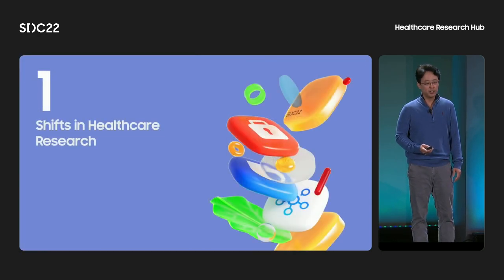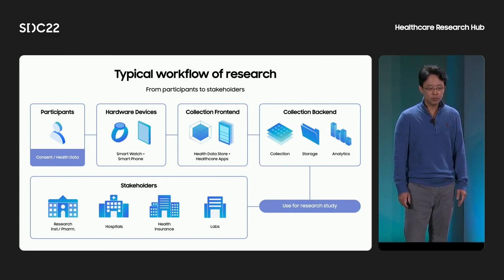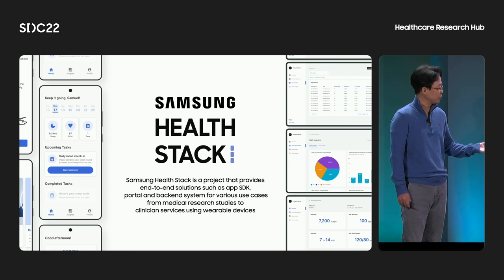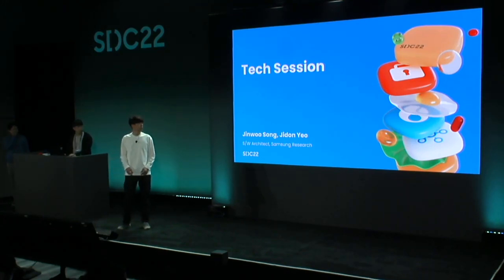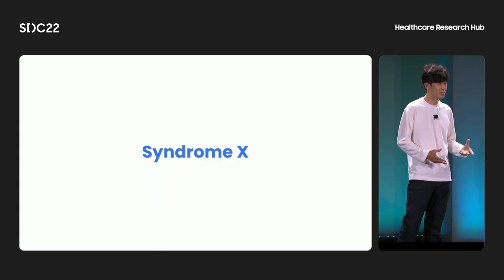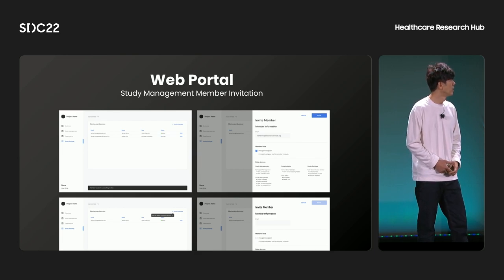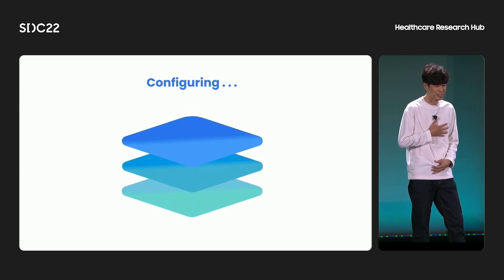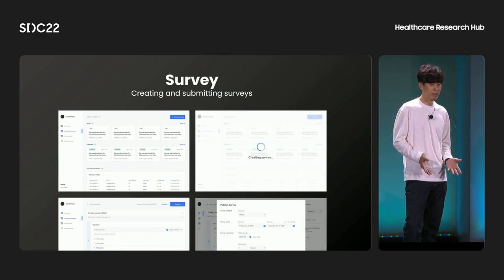[SDC22] Healthcare Research Hub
Our open source project provides end-to-end solutions such as SDK, platform, and portal for various use cases from medical research studies to clinician services using wearable devices. Medical research does not have to stay complicated. Anyone can easily build and customize their own research studies or clinician services using this open source.
Recently, as the accuracy of sensors installed on wearable devices has improved, interest in healthcare research using wearable health data is increasing. However, it takes a lot of time for researchers to develop research applications and server infrastructure for storing and analyzing data from scratch.
SR is developing Android SDK and data platform solutions that support healthcare research using health data from our wearable devices (Watch 4 and later versions) and provide them as open source in order to solve the pain points of these researchers and establish a digital health care research ecosystem centered on our wearable devices.